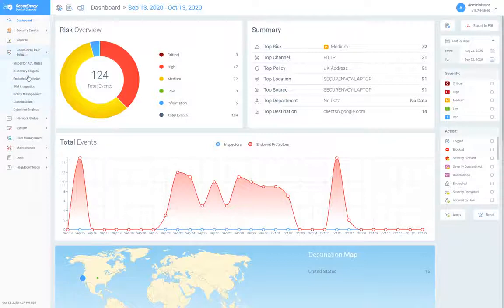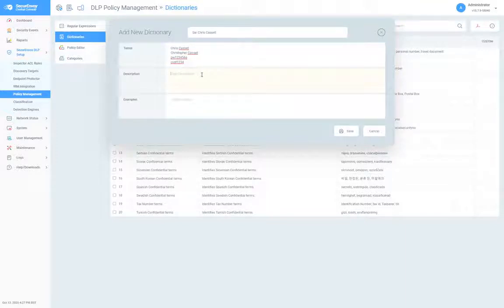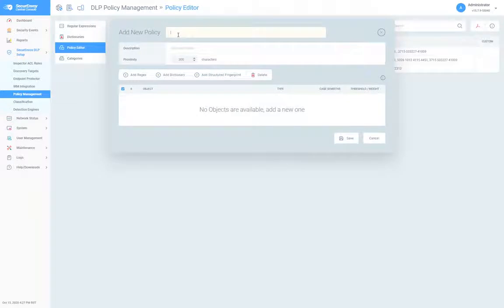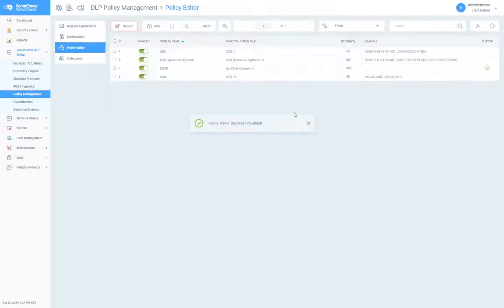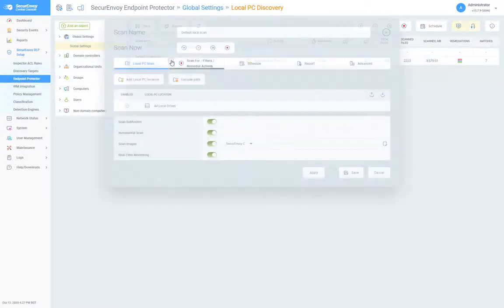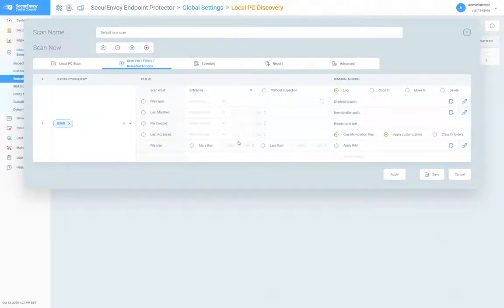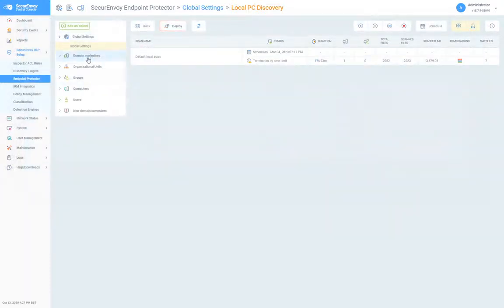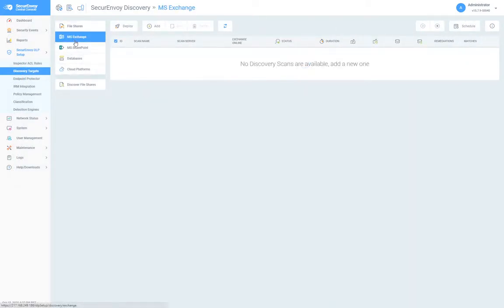SecurEnvoy Making DSAR's easy